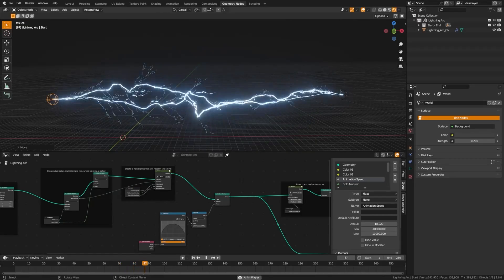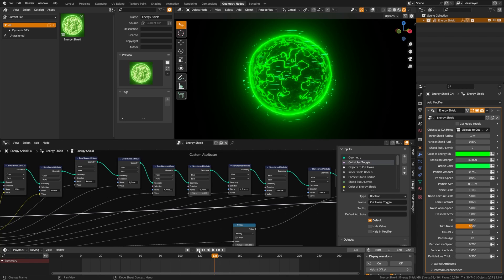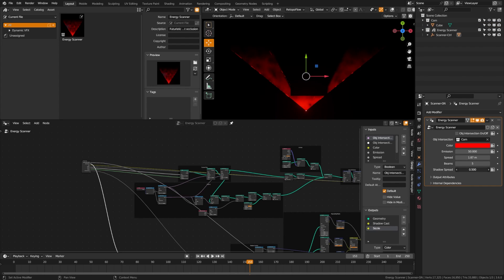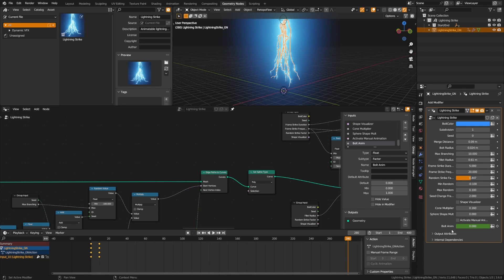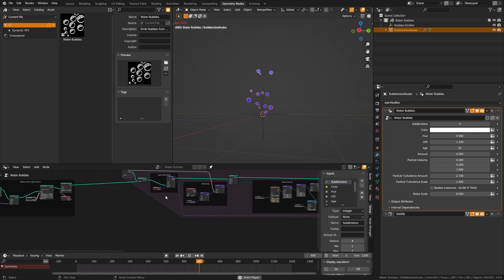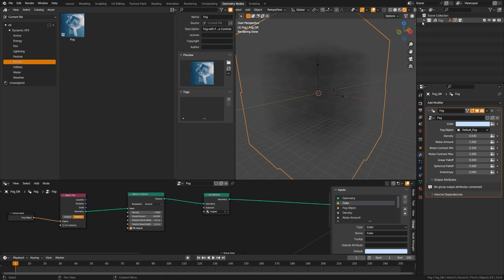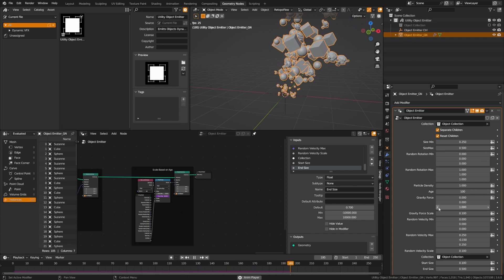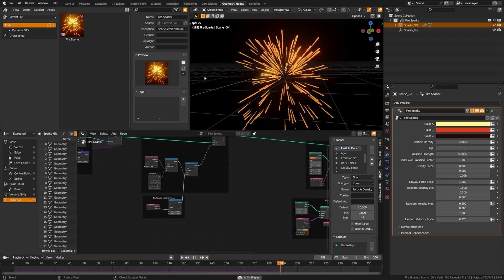This New Asset Pack makes VFX EASY in Blender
ay goodbye to complicated VFX workflows. With Blender's new Asset Pack, creating stunning visual effects is now easier than ever before! This tutorial will guide you through all you need to know to harness the power of this game-changing tool.

Discover how to use this Asset Pack to create everything from eye-catching particle effects to realistic explosions, all within the Blender environment. Whether you're working on a sci-fi epic or adding some extra sparkle to an animation, this new asset pack is a must-have tool for any Blender artist looking to streamline their VFX process.

We've tailored this tutorial for both beginners exploring the world of VFX and experienced artists seeking to optimize their workflow. Learn how to install and navigate the Asset Pack, apply its myriad features to your projects, and see firsthand the transformative effects it can have on your VFX work.